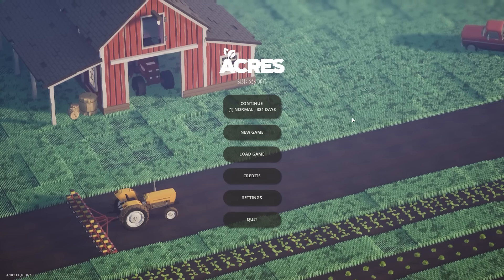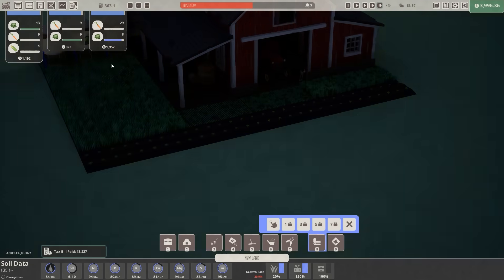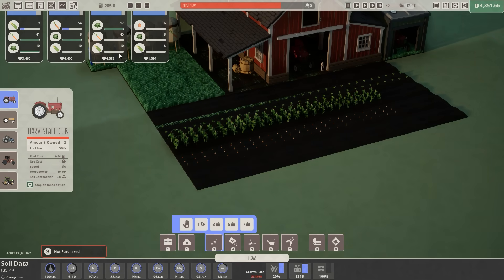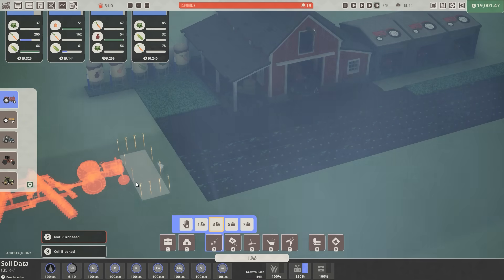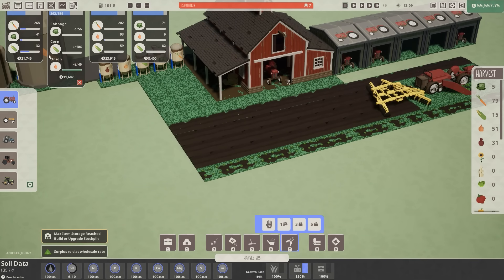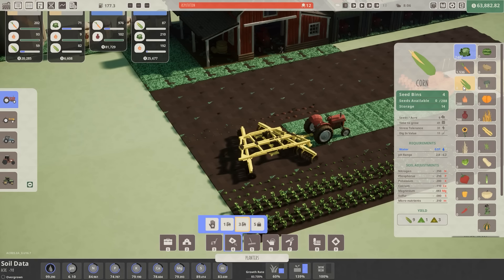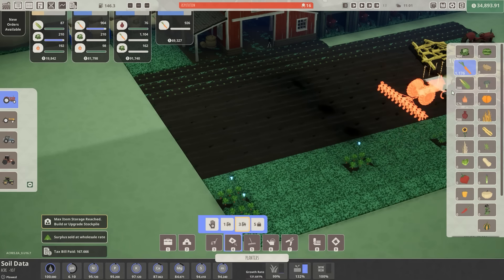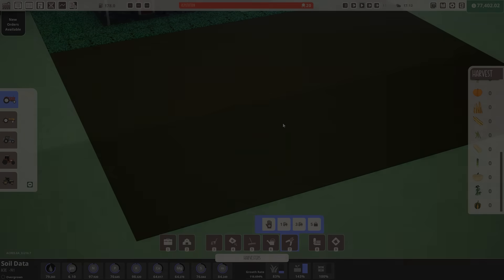THE NEXT BEST FARMING GAME! - ACRES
Turning my cute little farm into a prosperous enterprise!